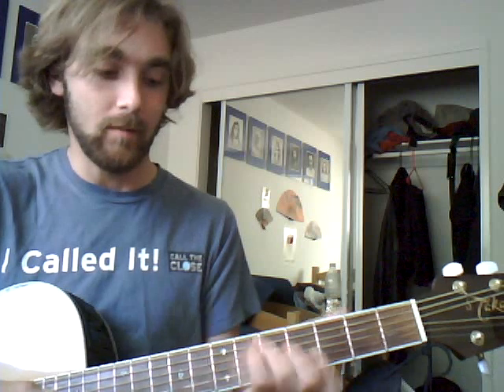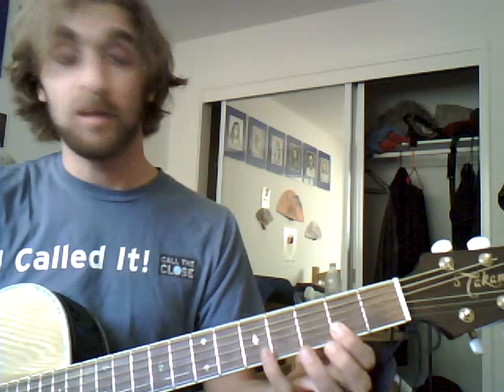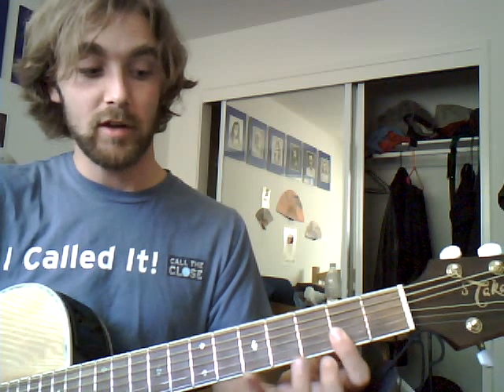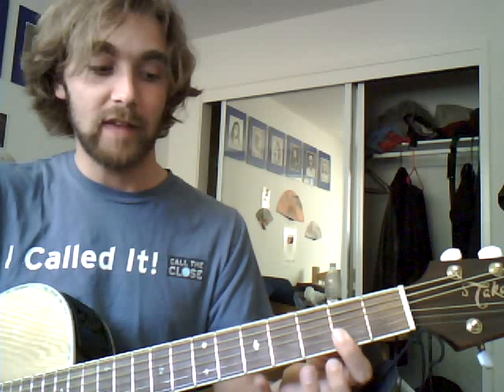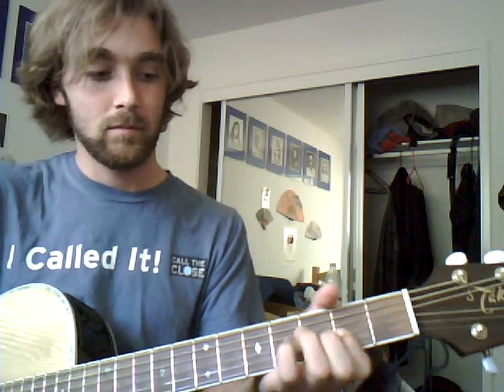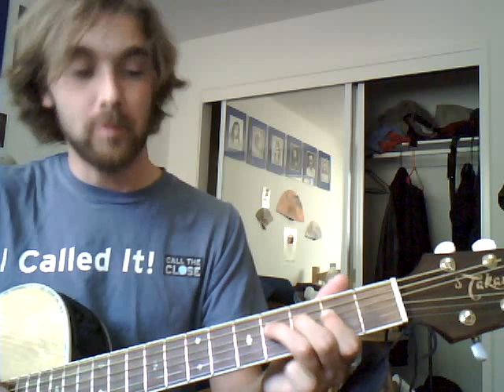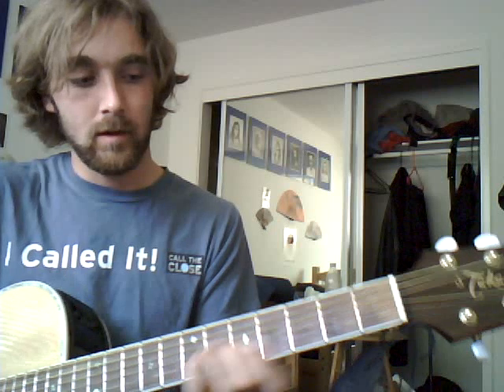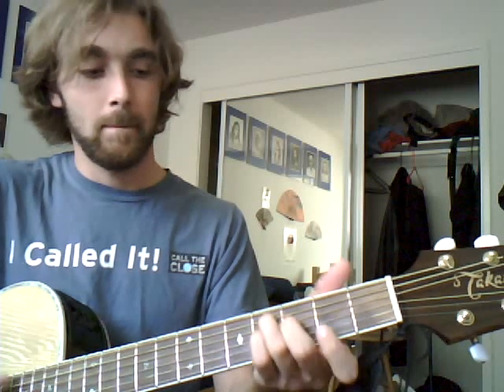Inaudible Melodies Intro Pt 2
This is the second part of the video I made for the intro.  Hope this helps if your trying to learn it.  I realize I made a mistake in naming the C#7 chord in the video.  :-)

In Love,

David